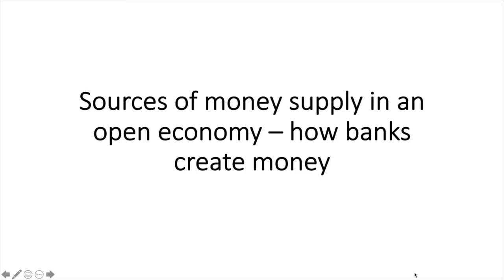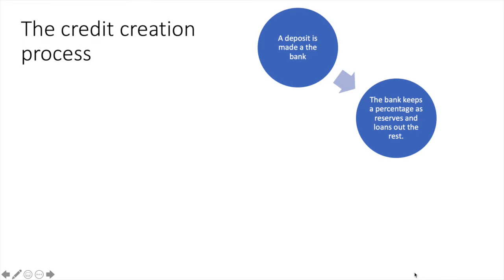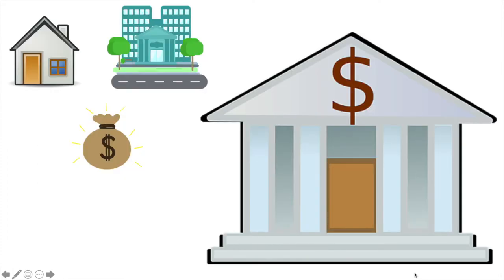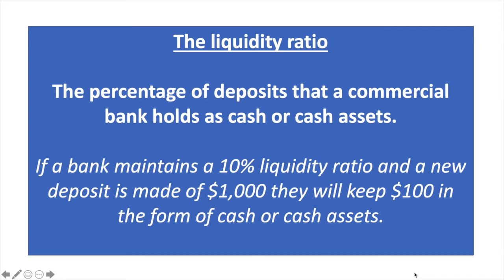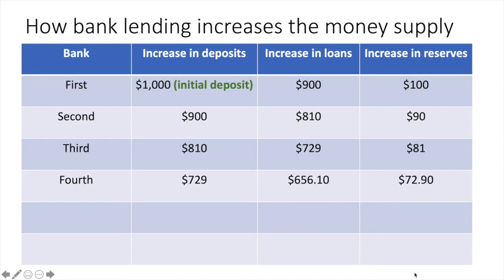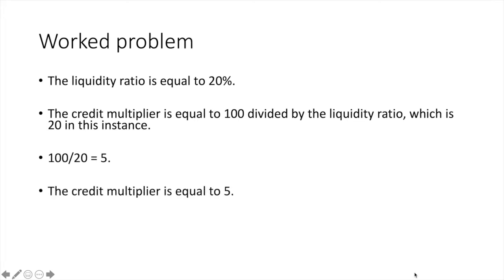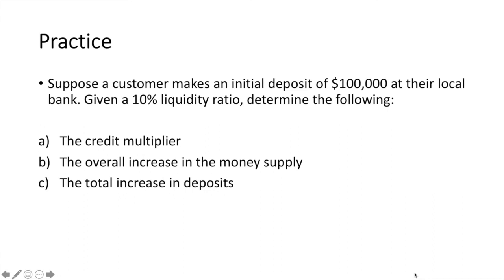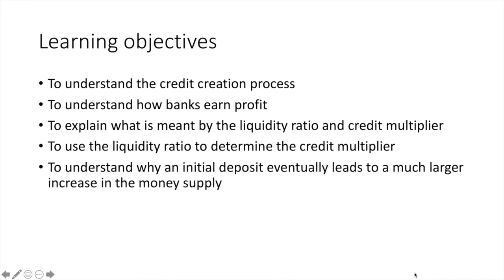Sources of money in an open economy - credit creation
In this video, you'll learn about how commercial banks and the credit creation process influence the money supply in an open economy.